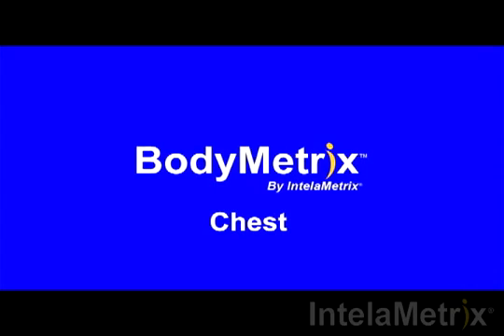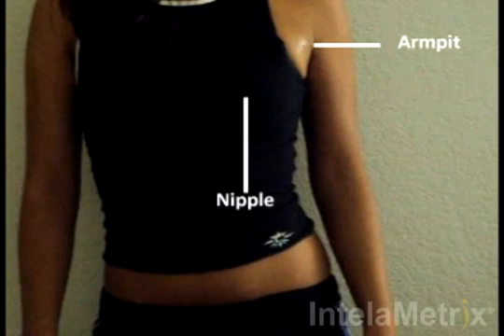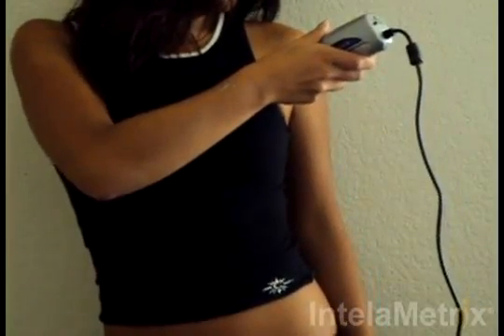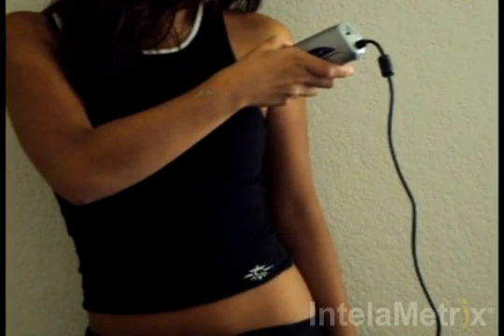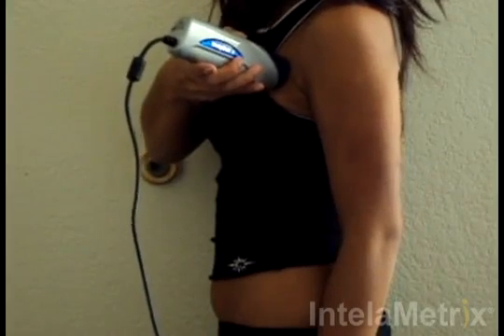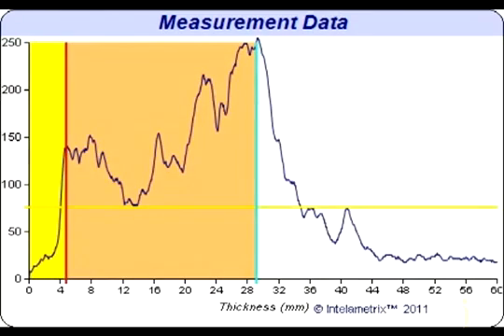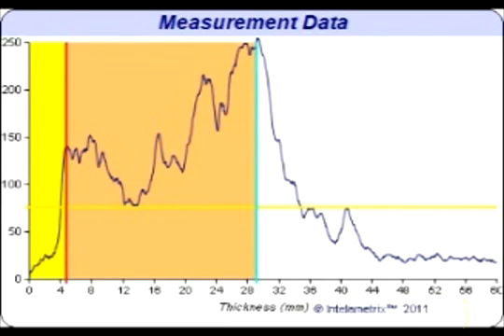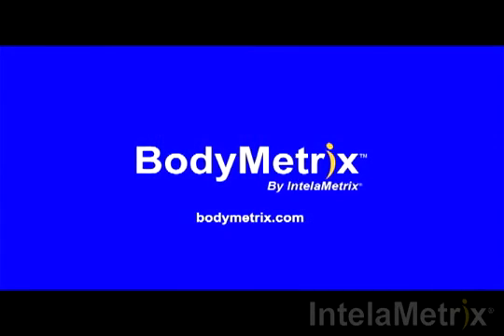BodyMetrix: How to Measure Chest for Women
The first part of this video demonstrates the proper technique for measuring the chest with the BodyMetrix ultrasound device. Keep in mind that the chest is only one measurement point used in certain body composition formulas, and you will need to other measurements for a full assessment.